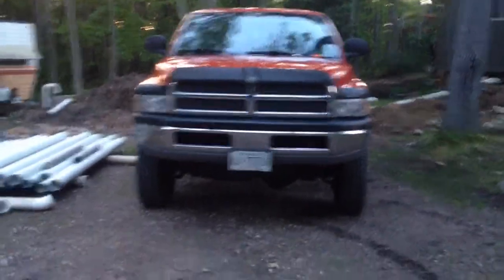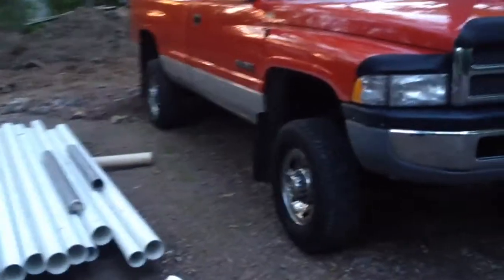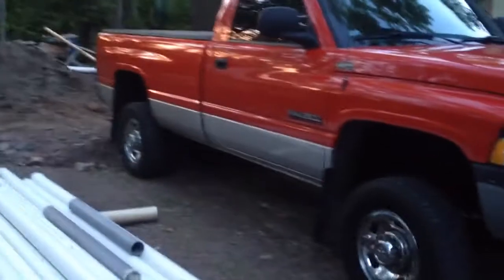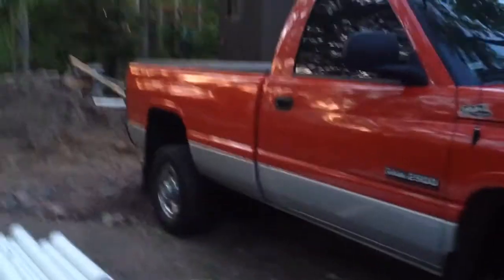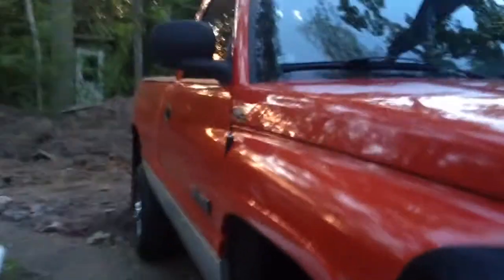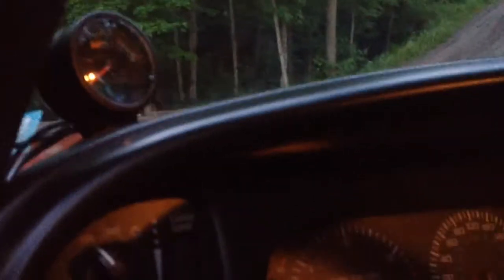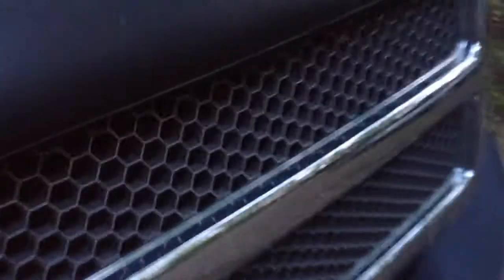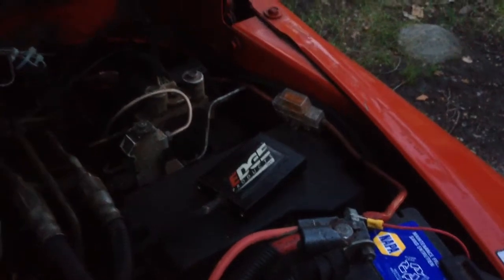1999 Dodge Cummins walk around.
Walk around of my new truck. Let me know how you like it. Thanks! Schneids15